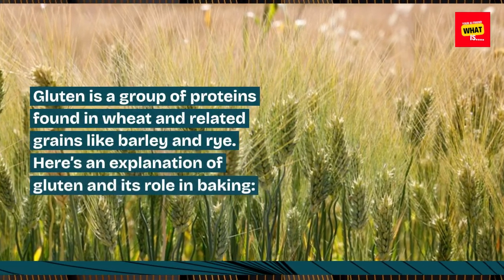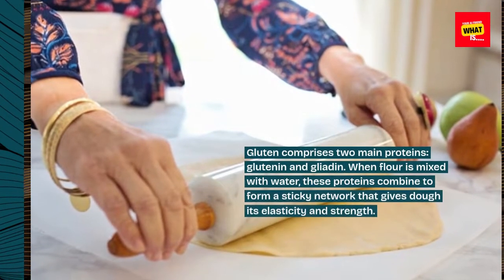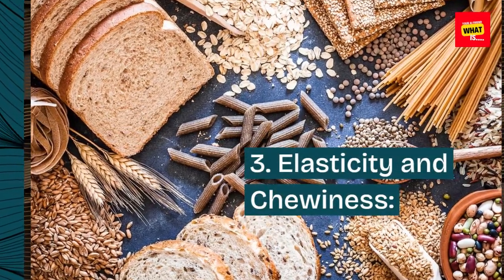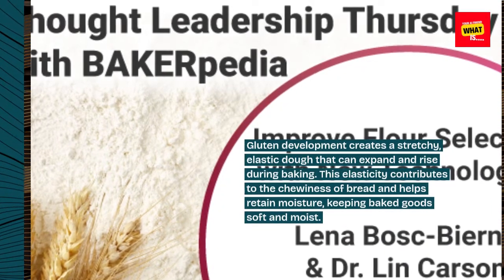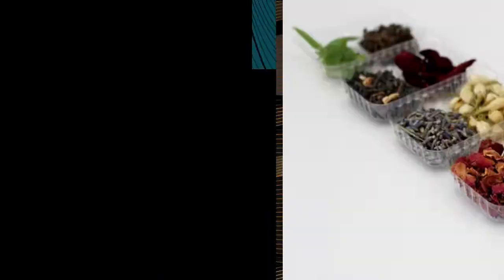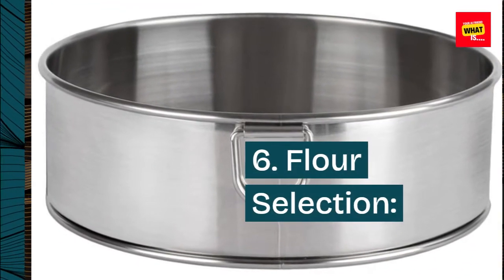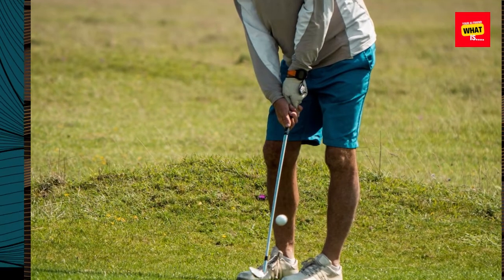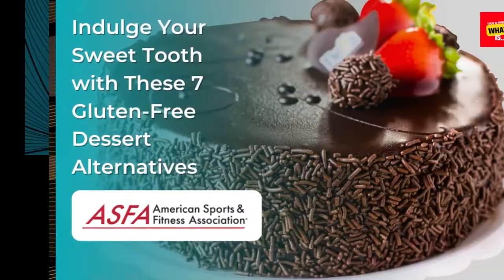What is Gluten and Its Role in Baking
Understand what gluten is, its role in baking, and how it affects the texture and structure of baked goods.